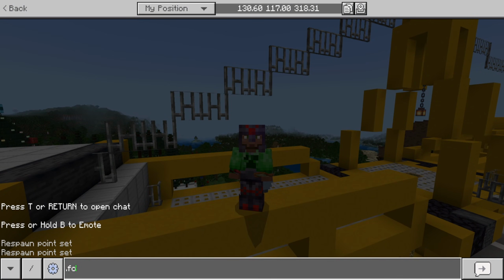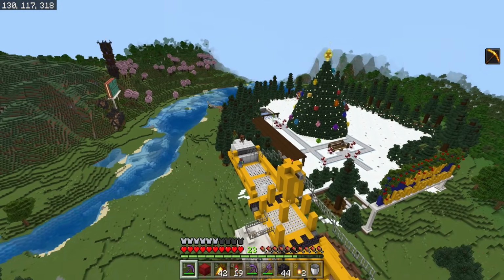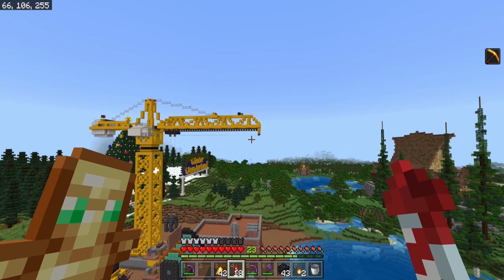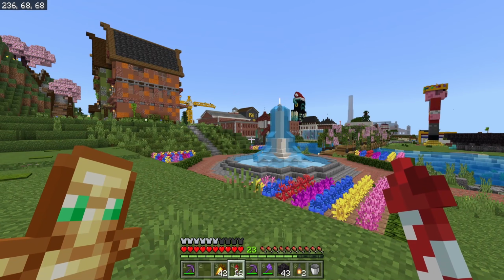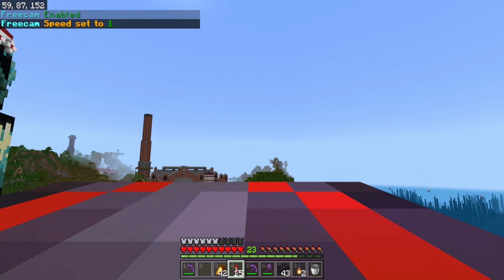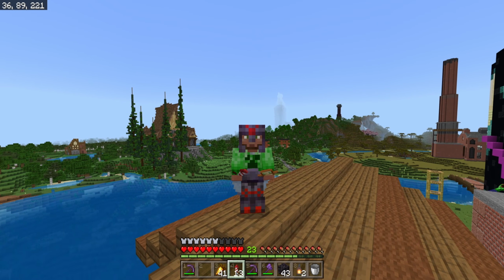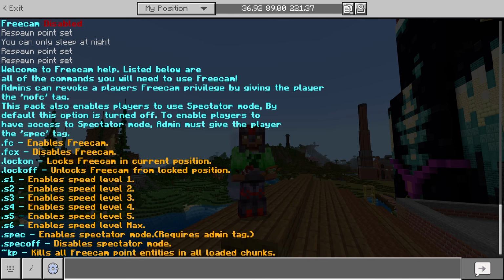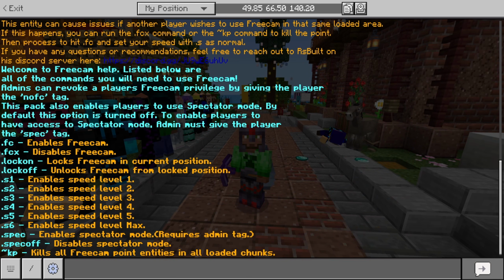Freecam for |Minecraft Bedrock edition [MCPE/Xbox/PS/Switch/PC]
Join the Project Bedrock SMP Public discord!

YOU MUST HAVE BETA API'S ENABLED FOR THIS PACK TO WORK!

Please read pinned comment before downloading and using!

🎵 Music & Sfx credit:

Artist: C418.

Music without licenses are from Uppbeat.io and are
covered under their whitelisting for their premium plan.